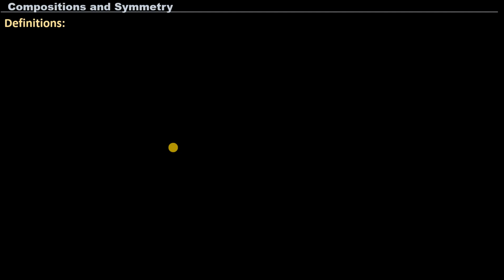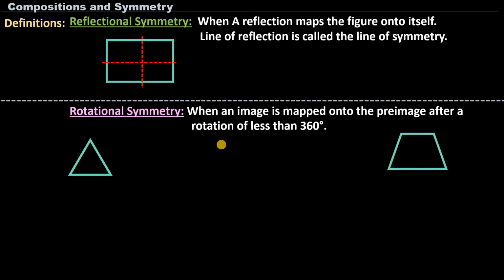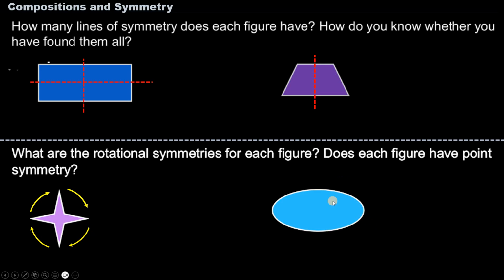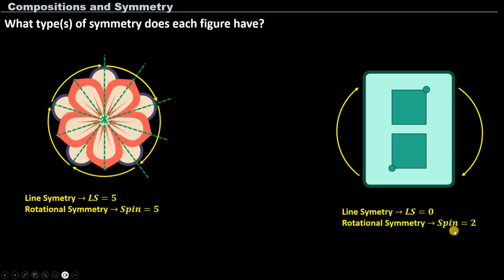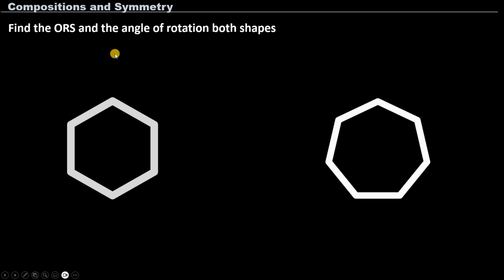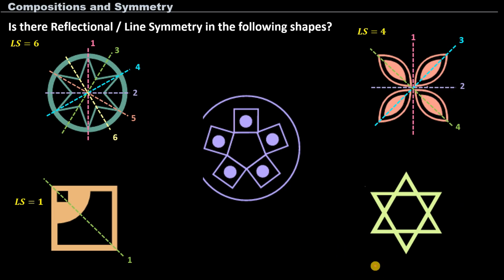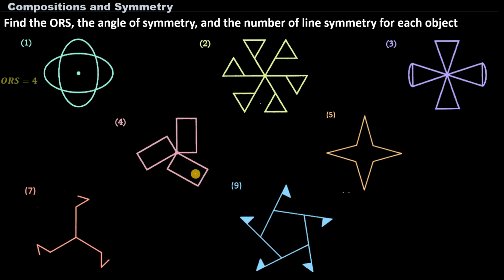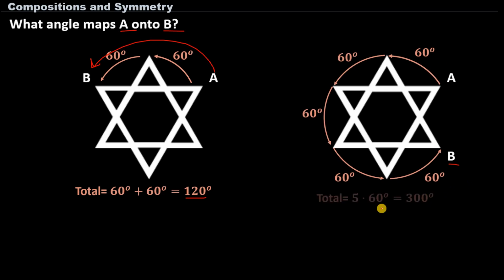3.2 - Symmetry - NOTES